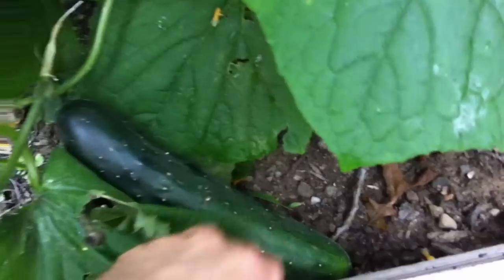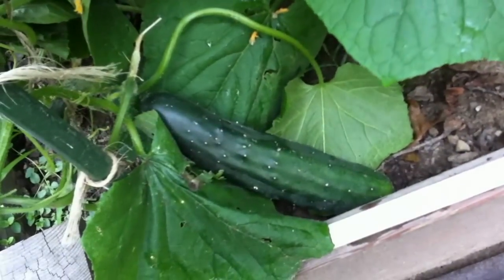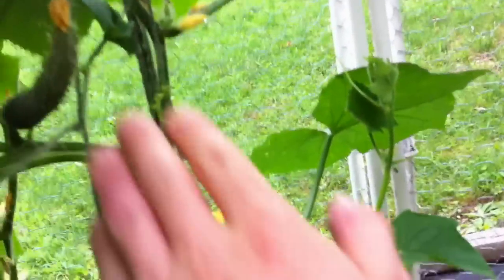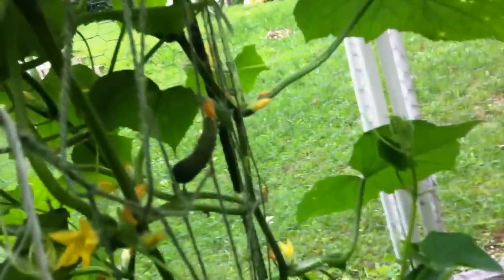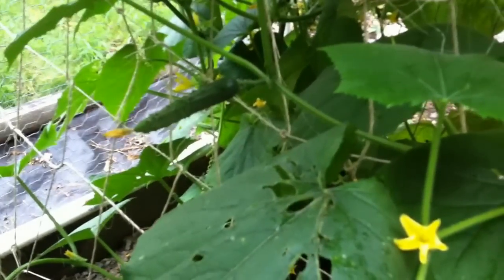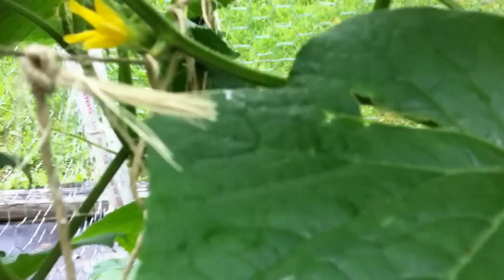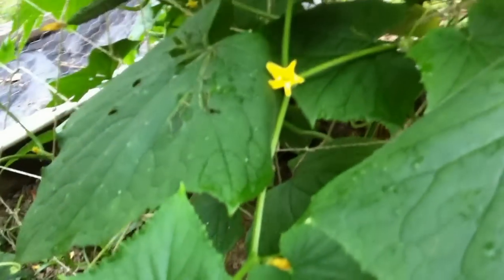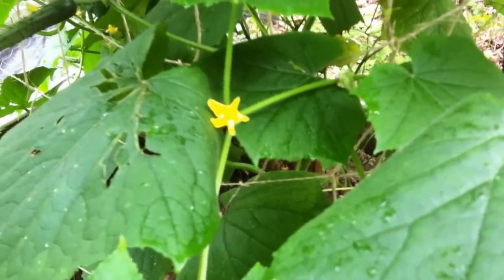How to Grow More Cucumbers Per Plant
- This simple tip will give you a massively bigger harvest of cucumbers every season.  It takes just minutes and you can apply this cucumber growing tip to all your garden's vegetable plants.